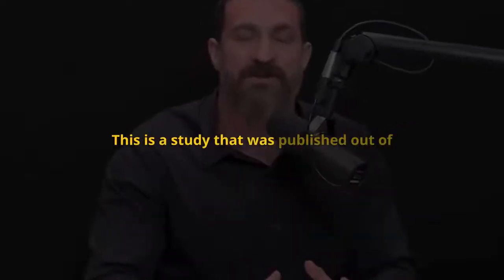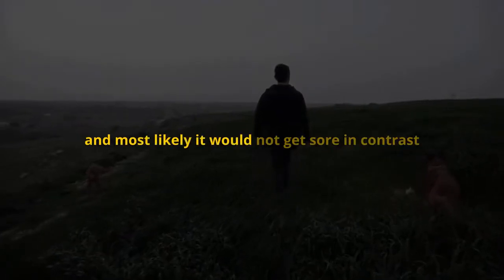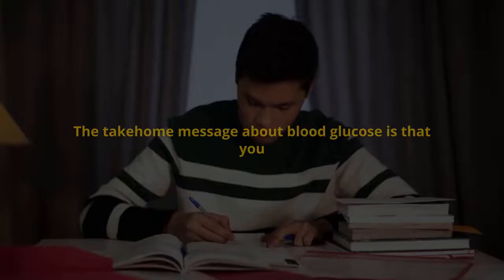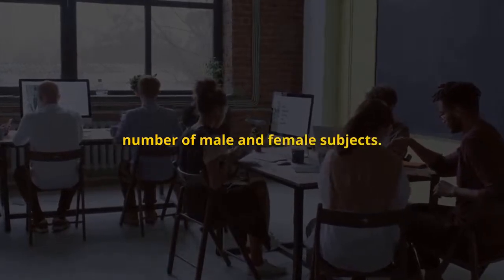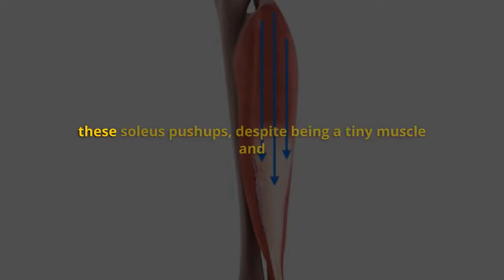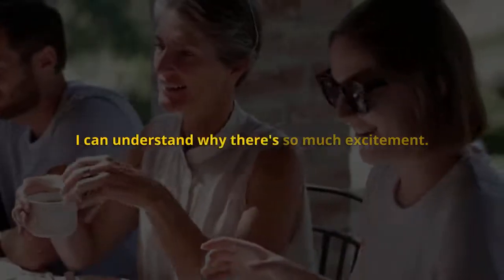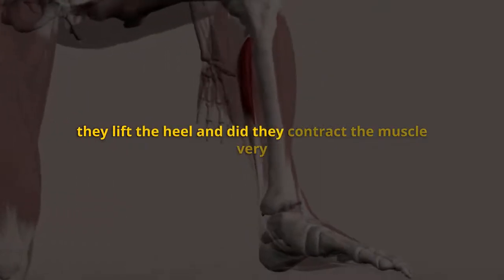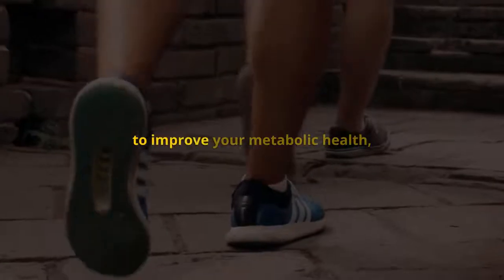NEUROSCIENTIST reveals EASIEST exercise to BURN FAT (While NETFLIX & Chill)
Neuroscientist Andrew Huberman explains how to improve blood glucose and metabolism with a very simple exercise of a very small portion of the body called soleous.

Andrew Huberman is an American neuroscientist and associate professor in the Department of Neurobiology at the Stanford University School of Medicine who has made many contributions to the brain development, brain plasticity, and neural regeneration and repair fields.